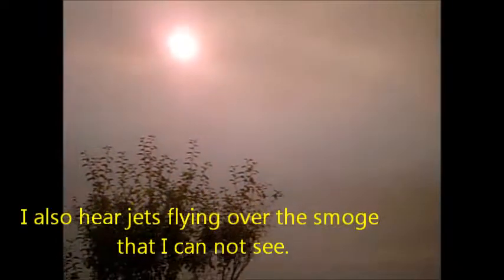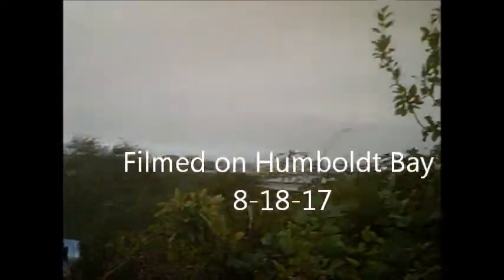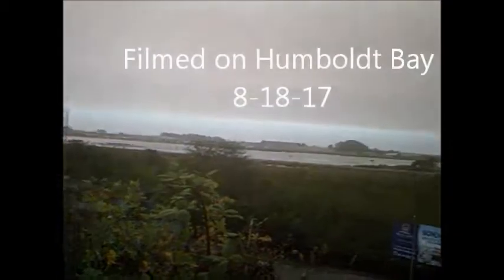Smoke or Geoengineering Dust 8-18- 17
Covert environmental hijacking